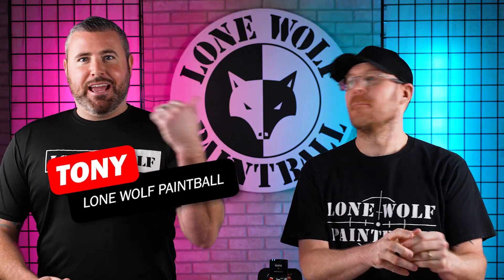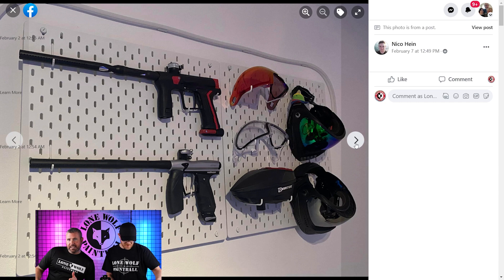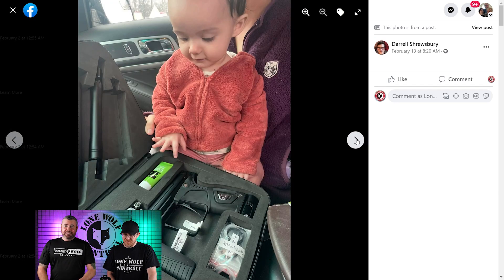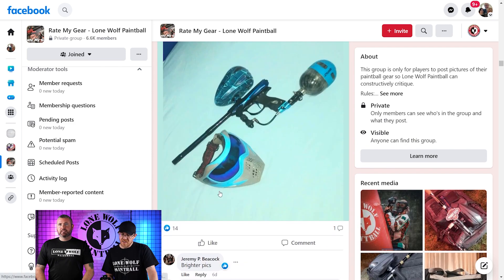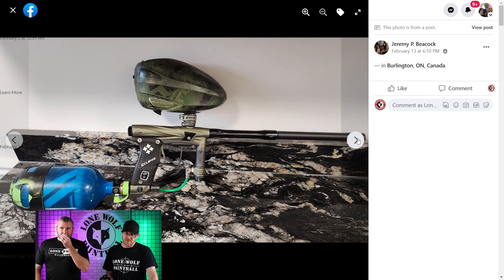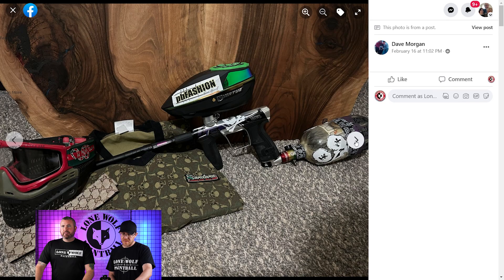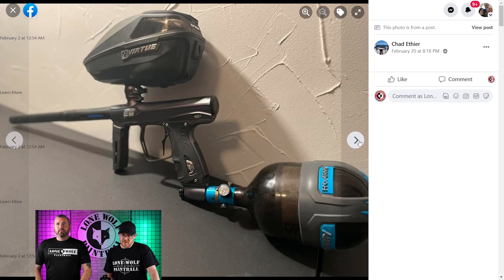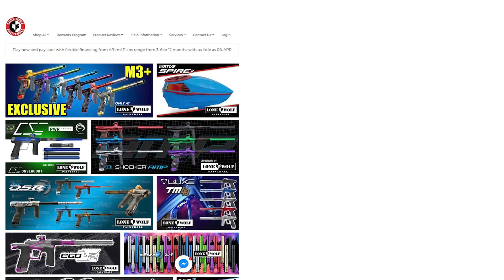Rating Your Paintball Gear, Rate My Gear #64 | Lone Wolf Paintball Michigan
Rating Your Paintball Gear, Rate My Gear #64
Tony and Mark are here to rate your paintball gear. The Rate My Gear group is on Facebook. Show us your gear in this Facebook Group